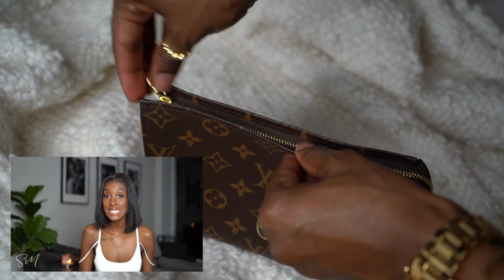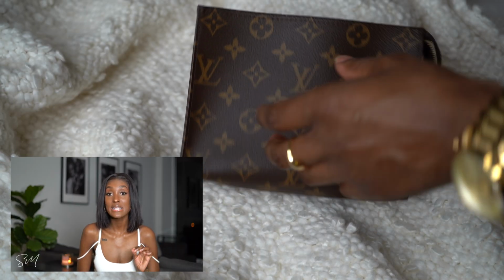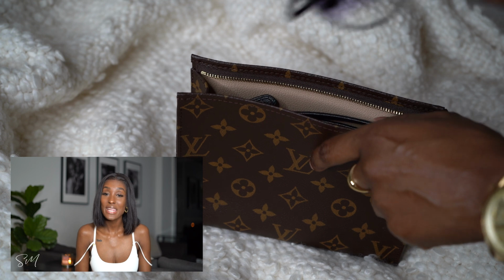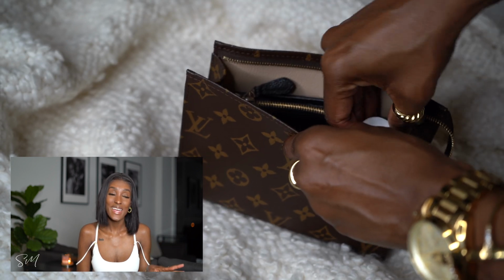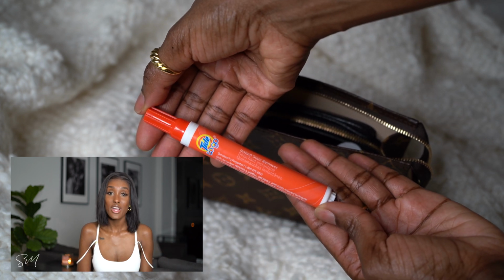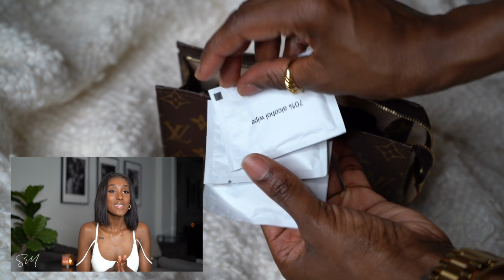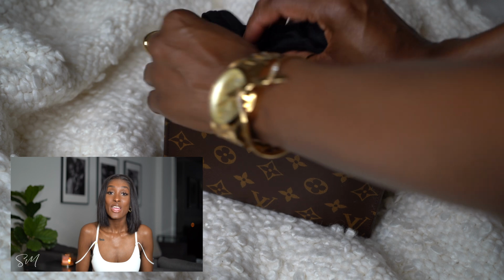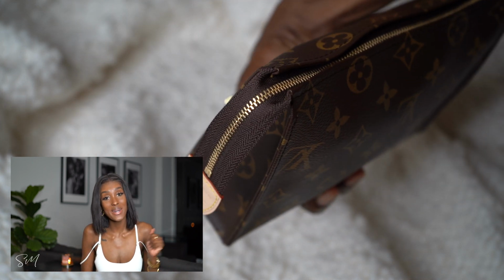IS IT WORTH IT| LOUIS VUITTON TOILETRY POUCH 19| WHAT FITS | REVIEW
xx
Shannel Morris